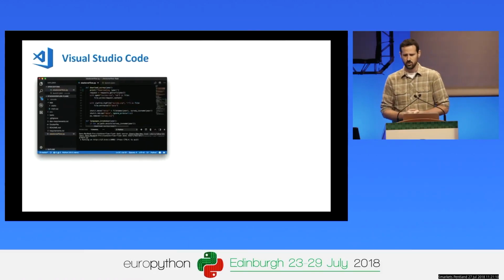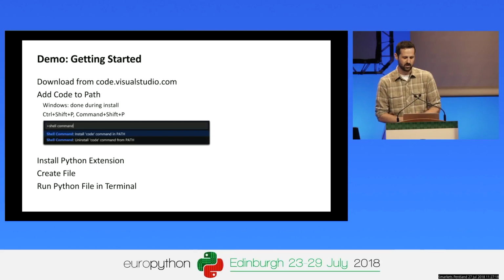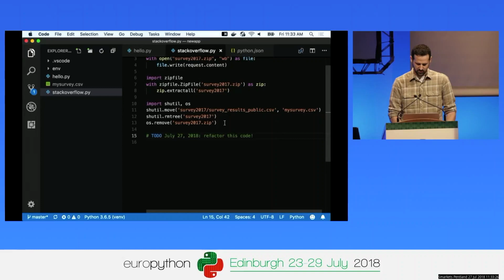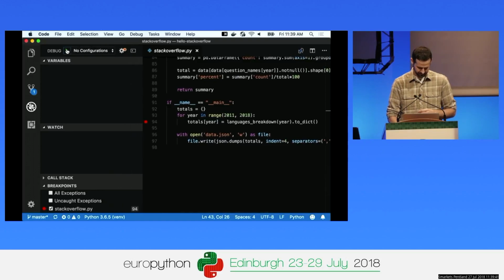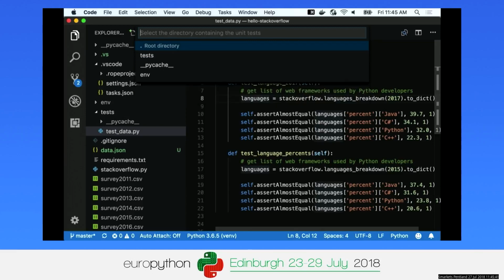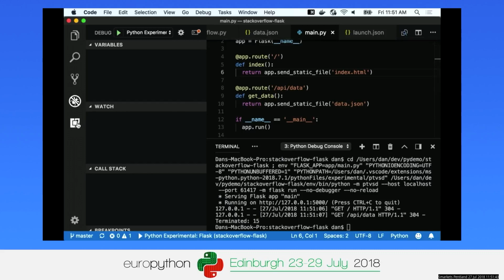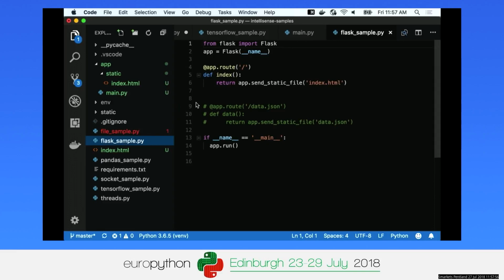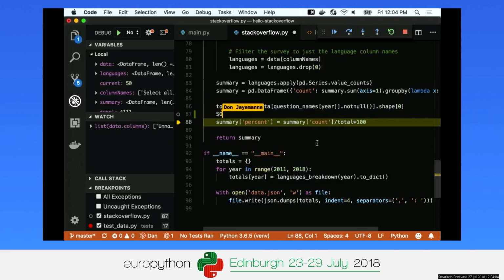Get Productive with Python in Visual Studio Code by Dan Taylor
In this demo driven session, we’ll show you how to use the cross-platform, free, and open source Visual Studio Code for all your Python development needs. From editing, to linting, to debugging and more, you will learn how to get started, as well as tips and tricks to save you time in your everyday development lifecycle.

If you’re an experienced Python developer, you will learn how to take advantage of all of Visual Studio Code’s capabilities to maximize your productivity. If you’re a new Python developer, you will learn more about Python and how to use Visual Studio Code to get up and running quickly.

We will start by showing how to create a new application, configure linting, manage virtual environments, and run code. Finally, we’ll show how you can install additional extensions to set up your keyboard bindings, manage docker containers, deploy to the cloud, and more!

Event: EuroPython 2018

Speaker: Dan Taylor